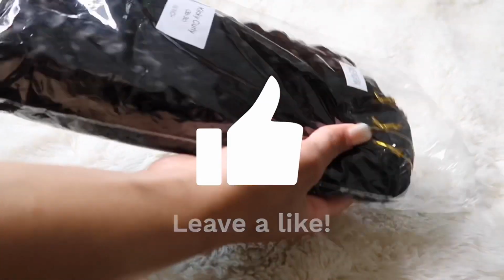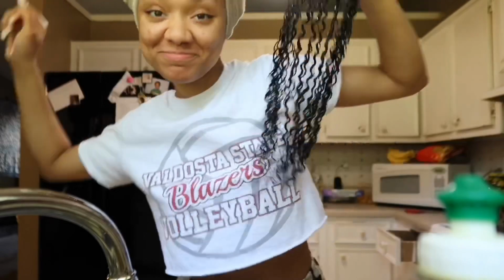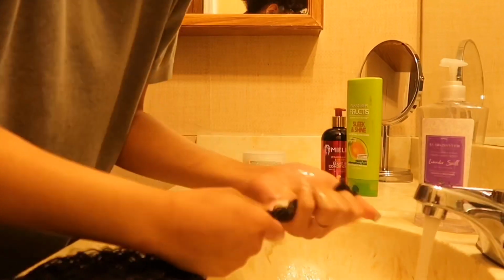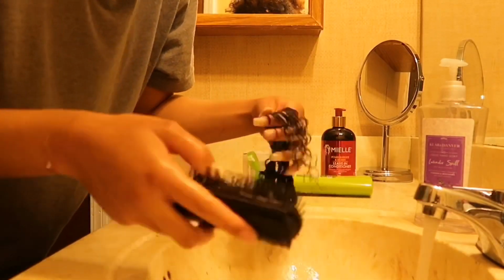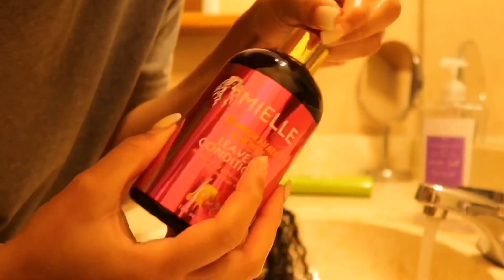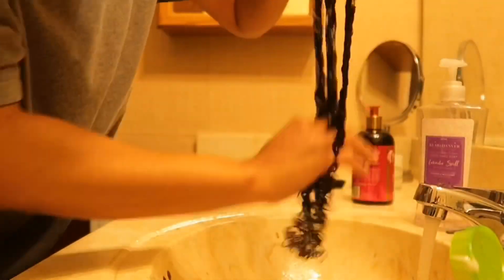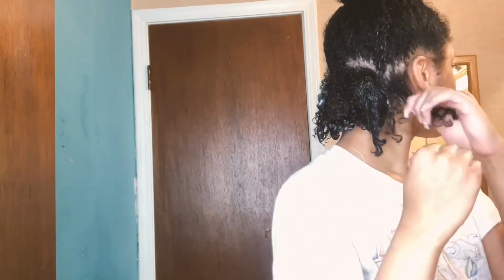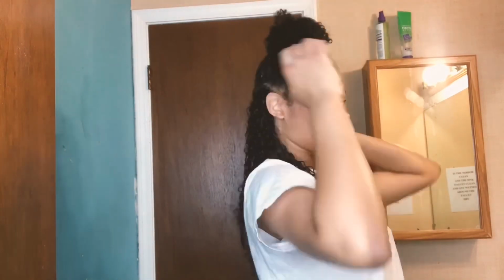BETTER-LENGTH HAIR😍 (NEW HAIR WHO DIS??)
Wassup HONEYGANG 🍯 ❤️❤️ coming through for my suhs with the ☕️.